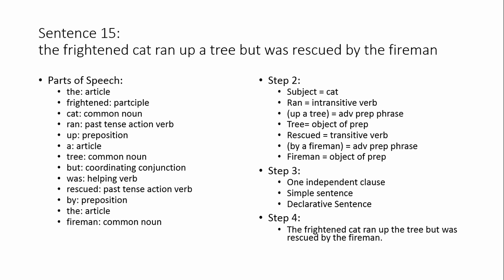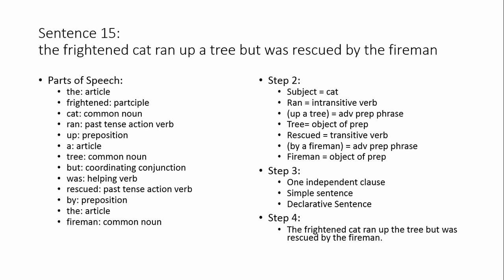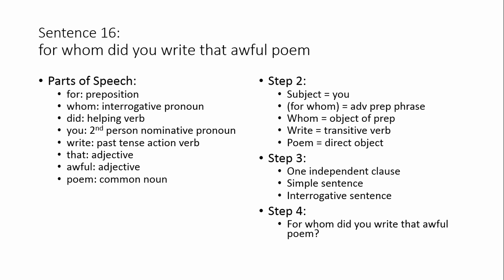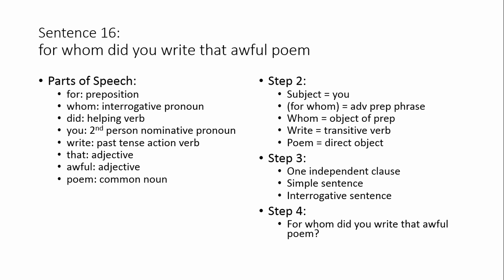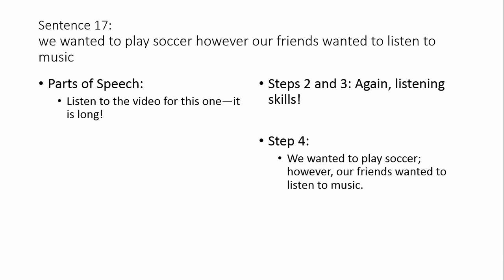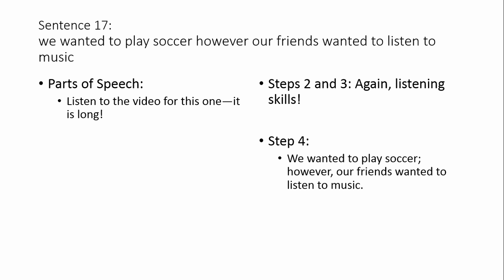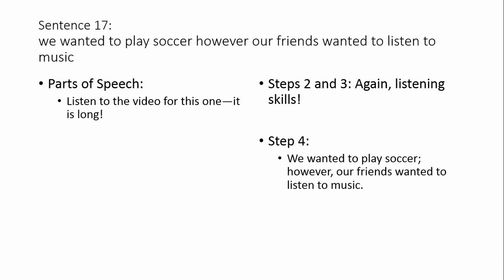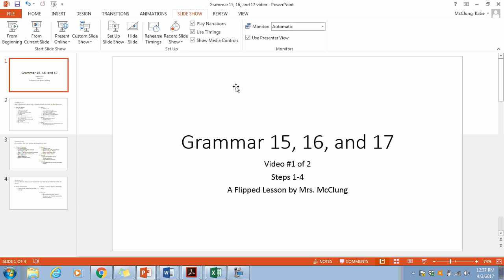Grammar 15 16 17 Video 1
DGP Steps 1-4 with Mrs. McClung